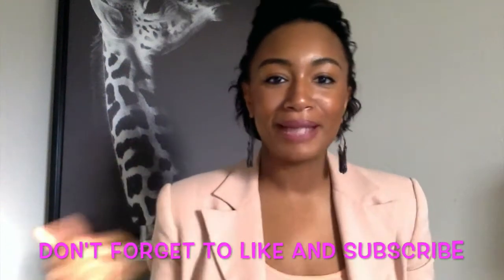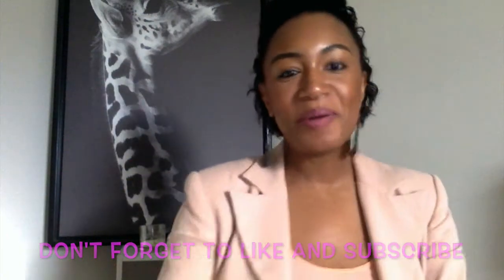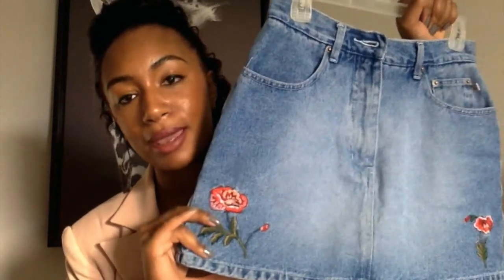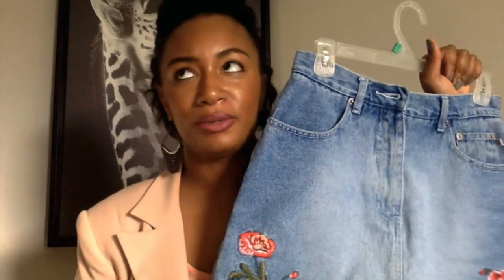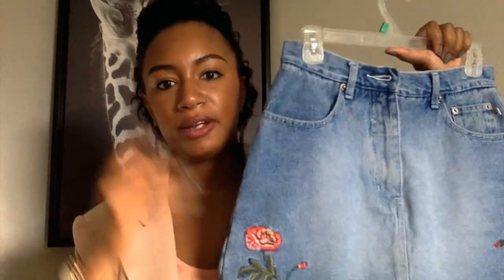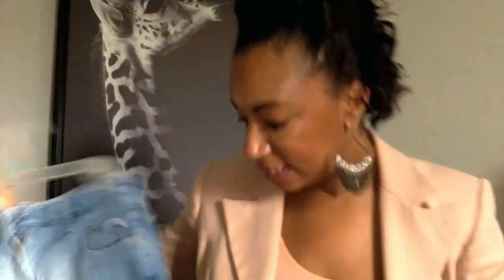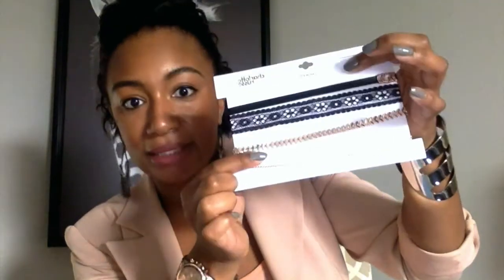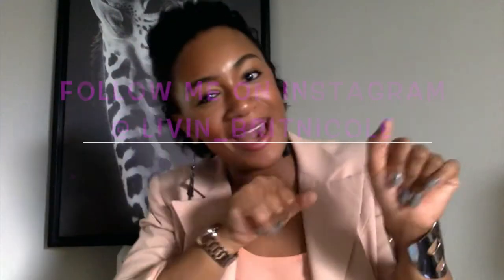FASHION HAUL #2 CICIHOT AND CHARLOTTE RUSSE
FUZZY SWEATER-GOODWILL (H&M)

DENIM ROSE SKORT- GOODWILL

FAUX LEATHER JACKET( THIS EXACT ONE IS NOT LISTED BUT THIS ONE IS SIMILAR)

London T-shirt-GIFT